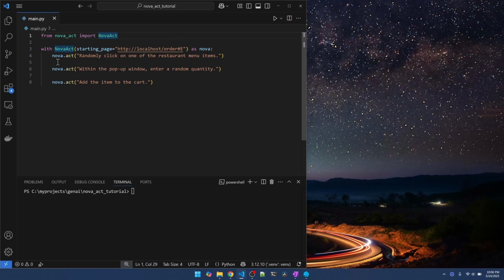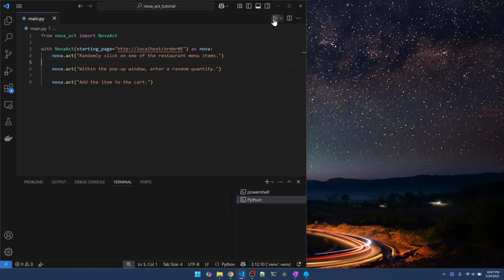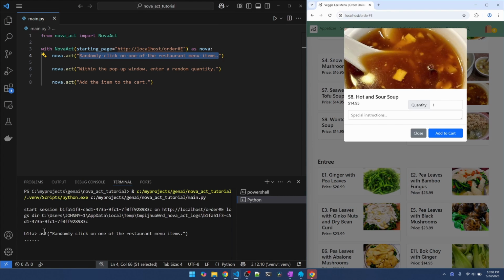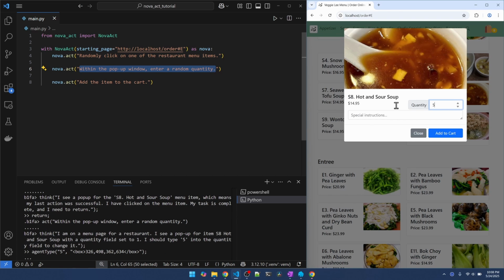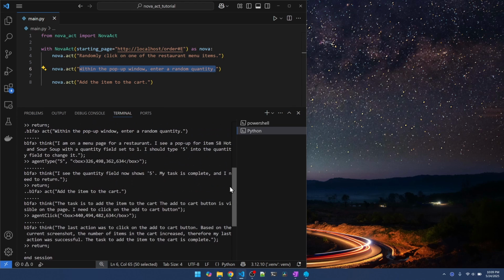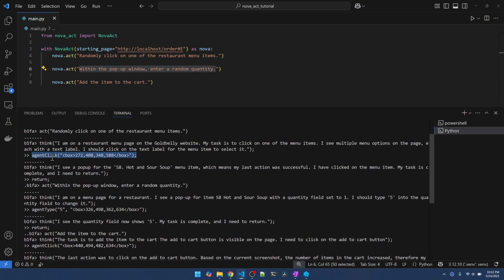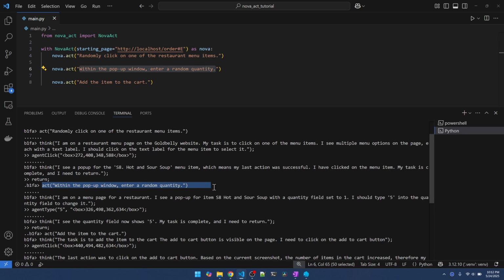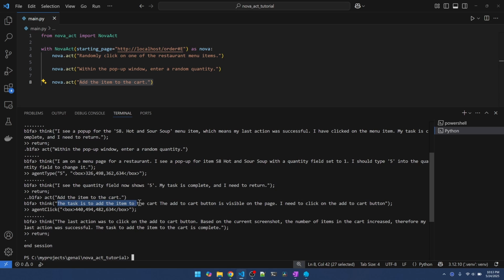Will Amazon Nova Act Replace Selenium/Cypress/Playwright Testers?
Amazon’s Nova Act SDK allows natural language control of the web browser—meaning it could one day eliminate the need for coding in UI test automation frameworks like Selenium, Cypress, or Playwright. In this video, we’ll take it for a quick test drive and then I’ll share my practical thoughts on the future of web UI testing.